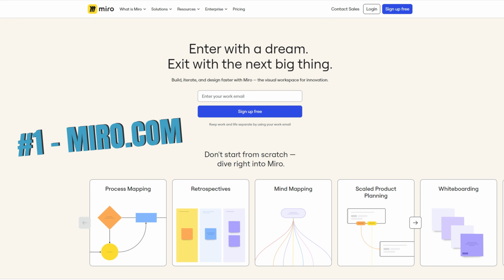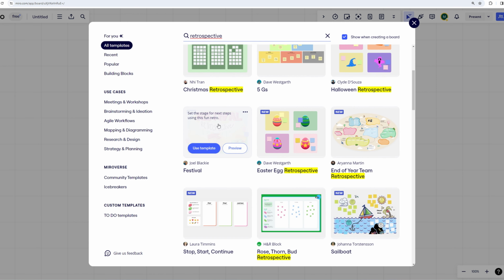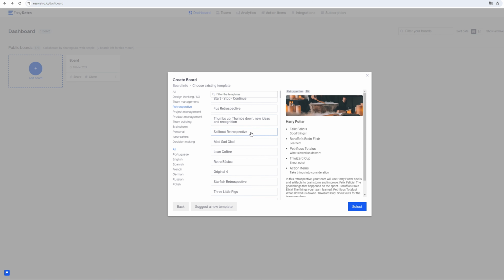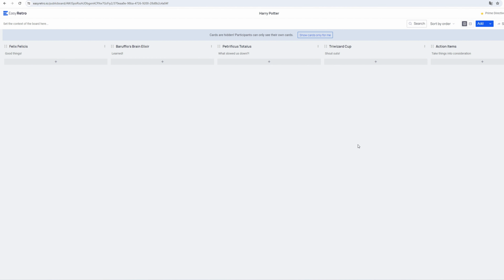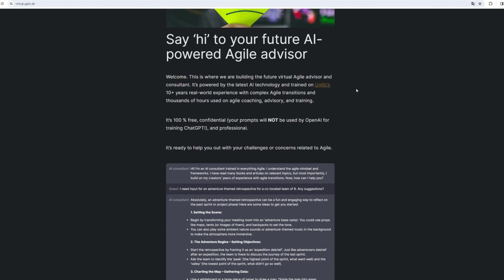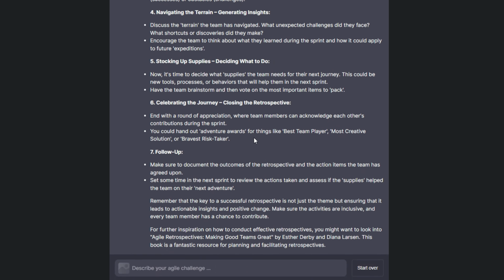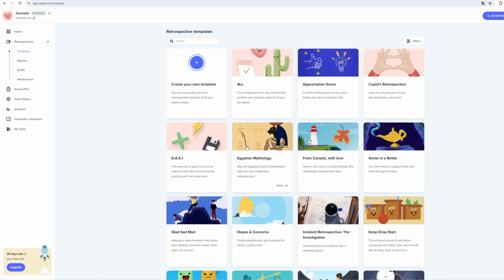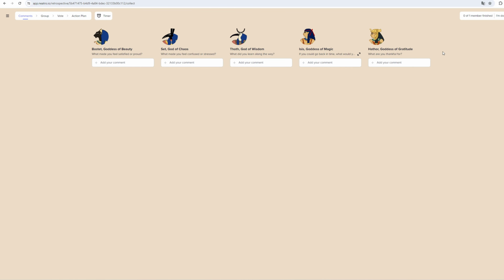5 Free Inspiration Sources For Your Next Awesome Retrospective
Feeling stuck in a rut when it comes to planning your team's retrospectives? Don't worry, you're not alone. In the fast-paced world of agile project management, finding fresh ideas for retrospectives can be a challenge. But fear not, because we've got you covered!

In this video, we'll introduce you to 5 free inspiration sources that will breathe new life into your retrospective sessions. From innovative collaboration techniques to creative improvement strategies, these resources will help your team uncover hidden opportunities for growth and success.

Join us as we dive into the world of agile retrospectives and discover how you can transform your next retro from mundane to magnificent. Say goodbye to uninspired meetings and hello to meaningful collaboration and continuous improvement.

Whether you're a seasoned agile practitioner or just dipping your toes into the world of project management, this video is for you. Get ready to elevate your retrospectives to the next level and unlock the full potential of your team.

Don't let the lack of inspiration hold you back any longer. Watch now and revolutionize your approach to retrospectives!

Good luck with your next retrospective or team imrpovement session!

Links:
Miro.com
Easyretro.io
Reddit.com/r/agile
Neatro.Io